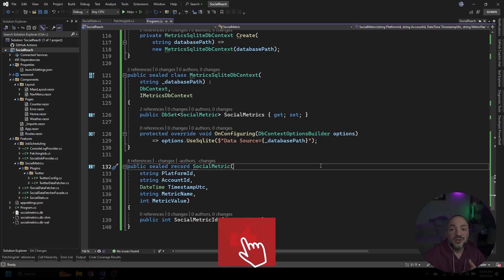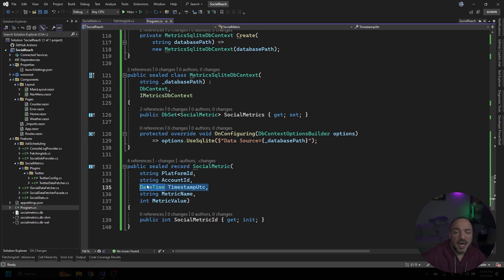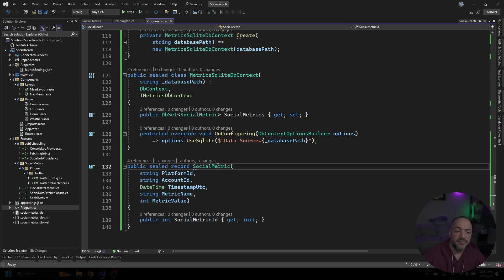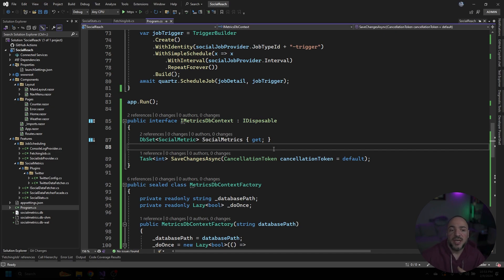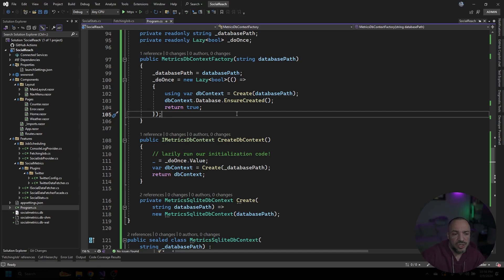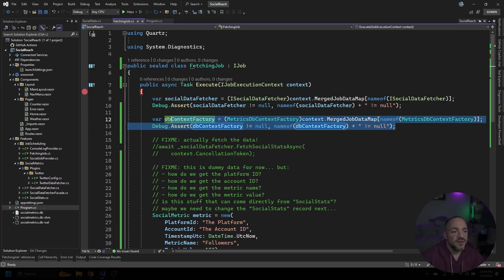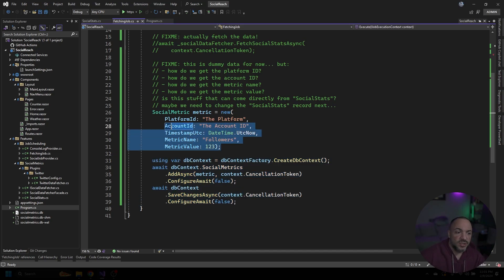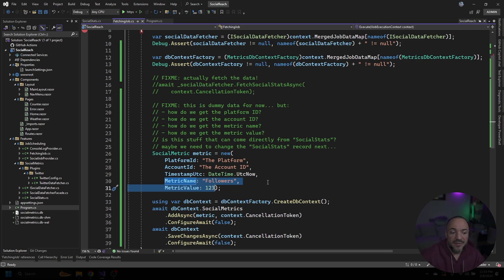NEXT LEVEL! - Upgrading Our Blazor App With Entity Framework Core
In our ASP.NET Core Blazor build series, we reached an important milestone: It's time to get started with Entity Framework Core. So in this video, I start on the next phase where I walk us through my thoughts about getting EF Core setup in Blazor.

We have more design decisions that we'll need to make after this! Entity Framework in C# is powerful, and I'm only exposing some of it in our Blazor Web app. Will it be enough?